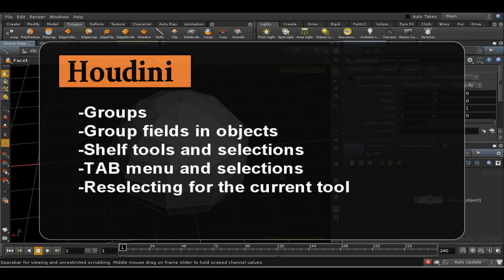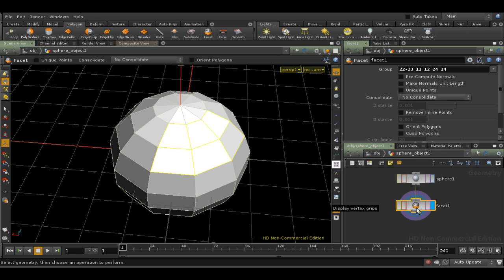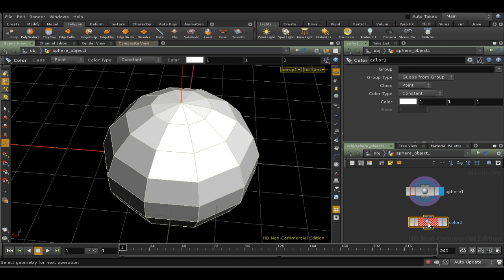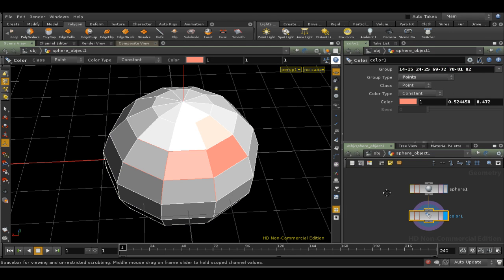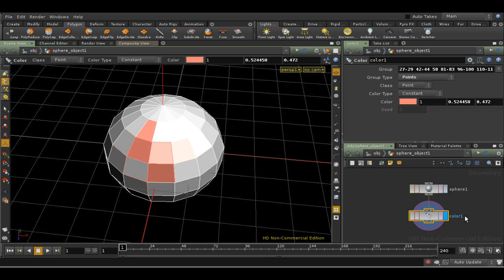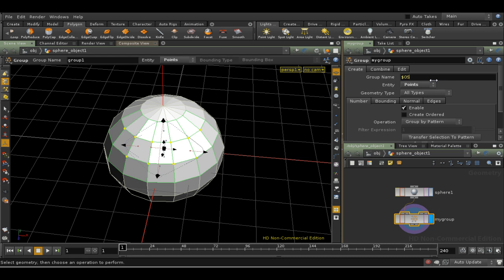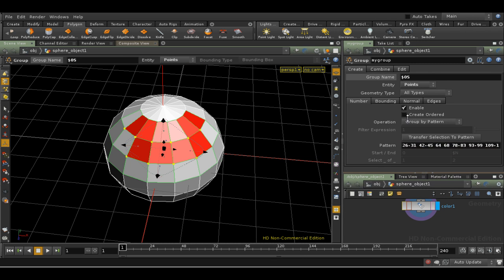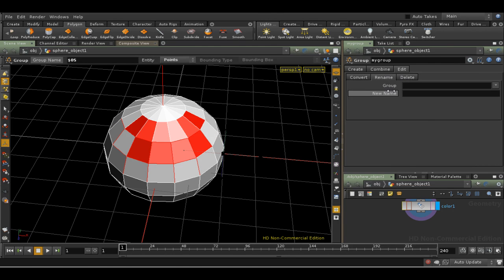Houdini Tutorial : Groups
A tutorial covering groups.